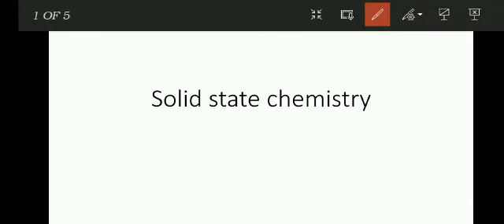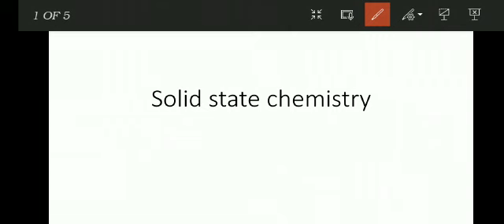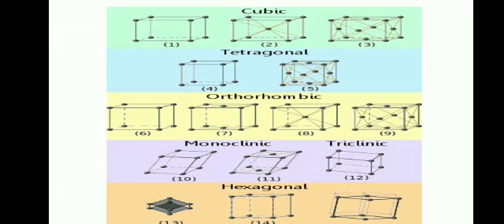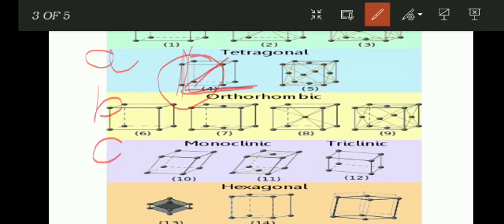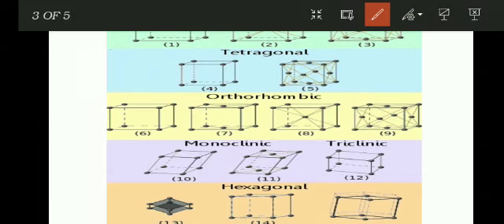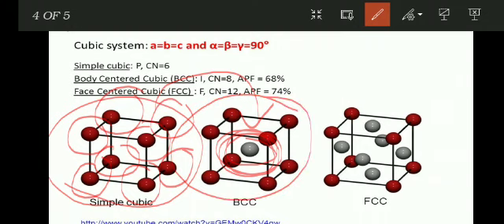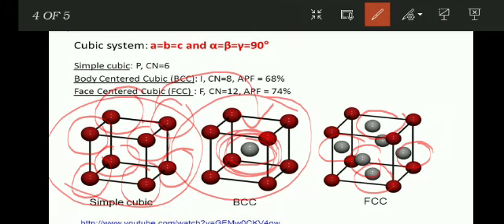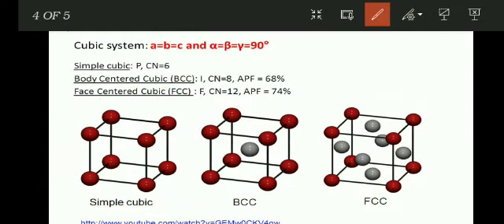STD 12 SCIENCE CHEMISTRY LECT 1 TOPIC SOLID STATE CHEMISTRY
STD 12 SCIENCE CHEMISTRY